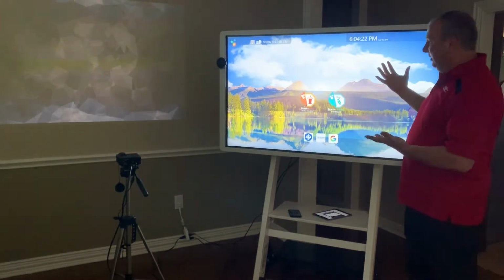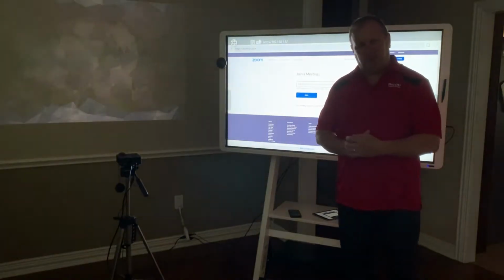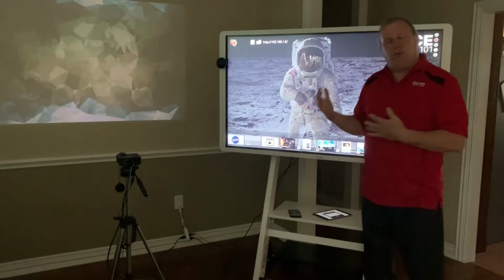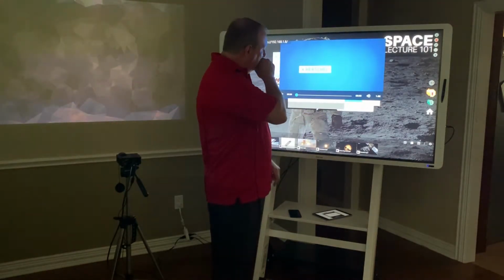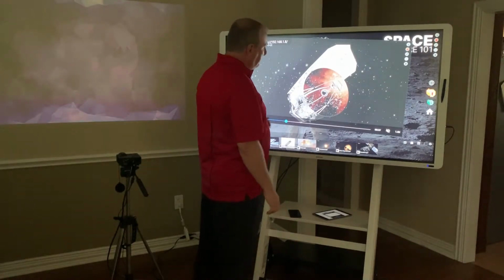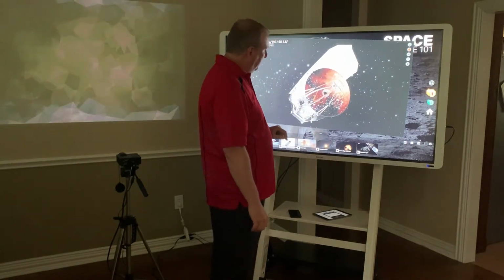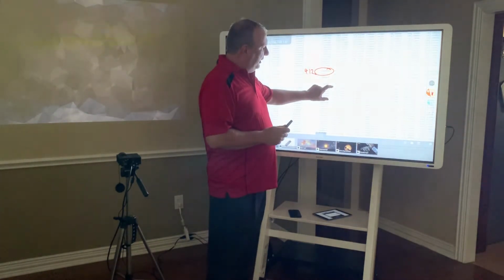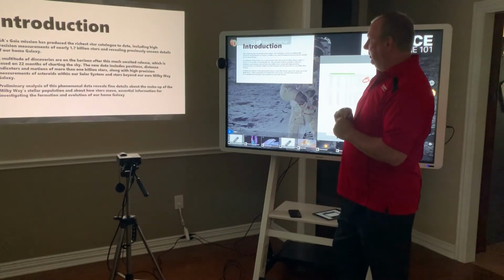Ricoh Reactiv Board Training